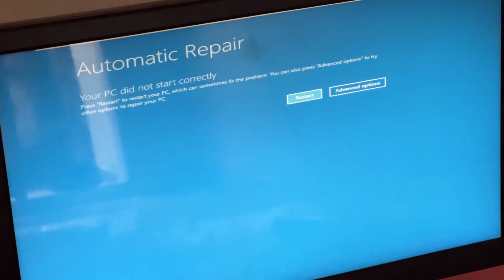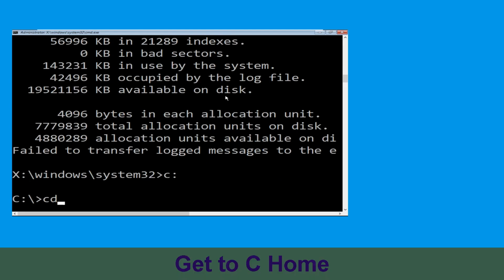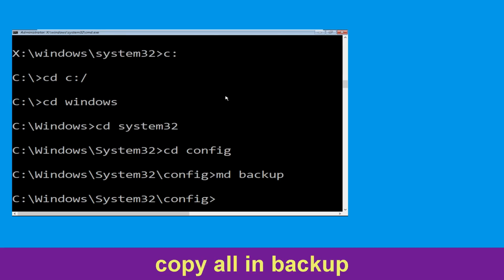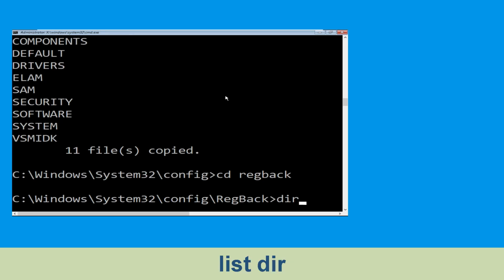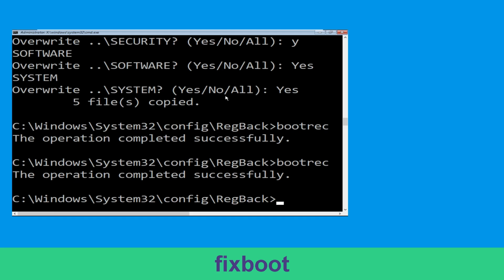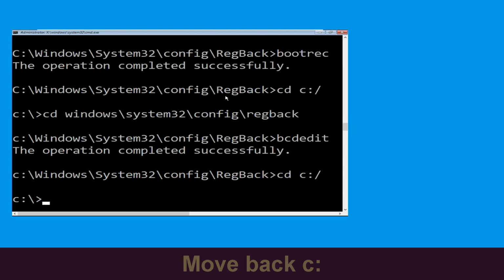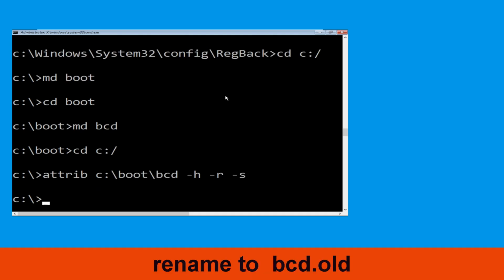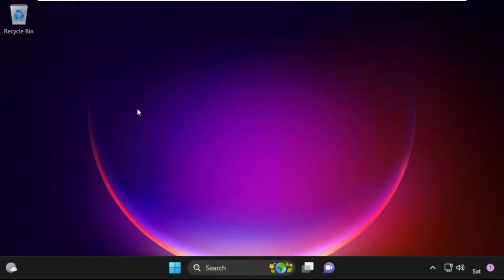0x00000124 WHEA_UNCORRECTABLE_ERROR Windows 10 Blue Screen Error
0x00000124 WHEA_UNCORRECTABLE_ERROR Windows 10 Blue Screen Error

• IRQL_NOT_LESS_OR_EQUAL Error
• BAD_POOL_CALLER Error
0x00000124 WHEA_UNCORRECTABLE_ERROR Windows 10 Blue Screen Error